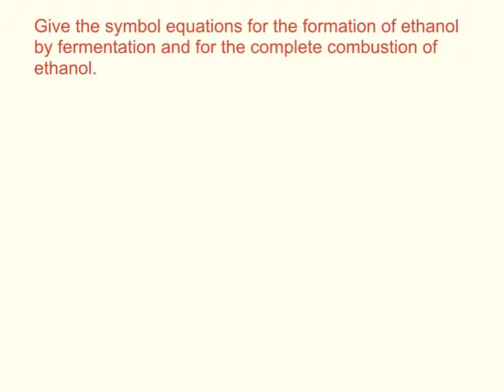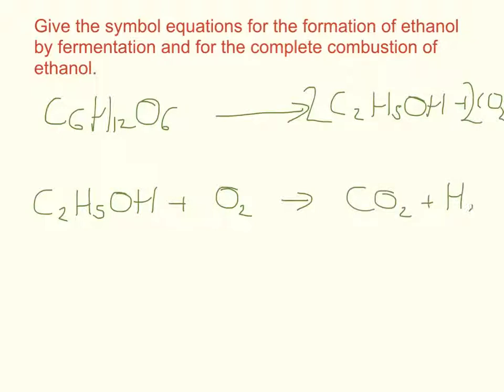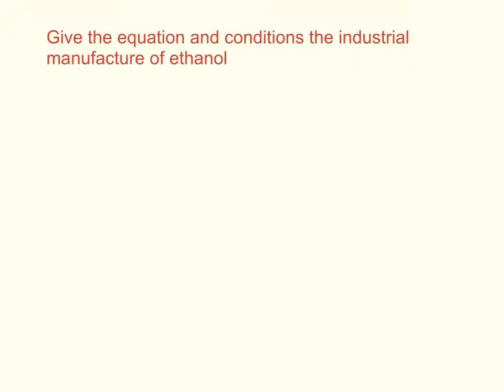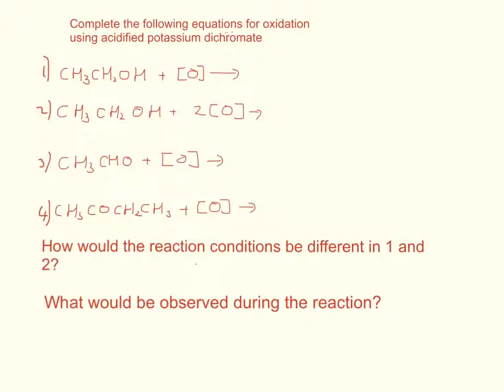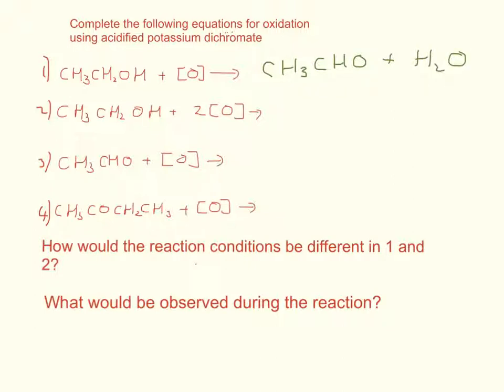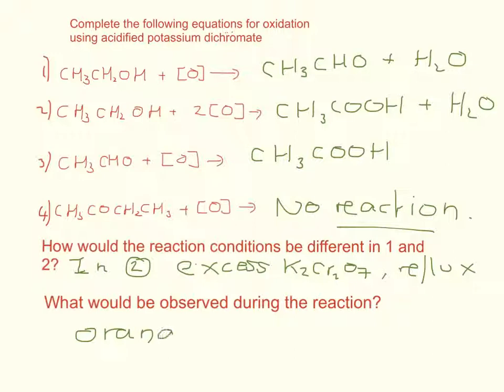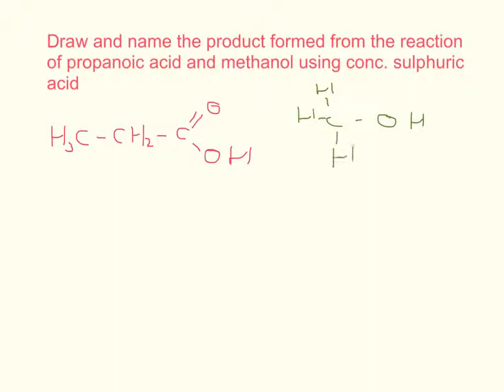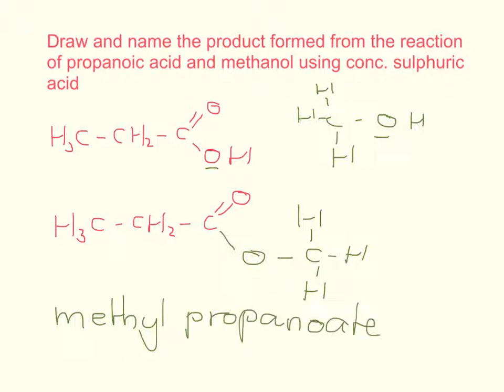Alcohol questions and answers from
Test your knowledge of AS chemistry alcohols